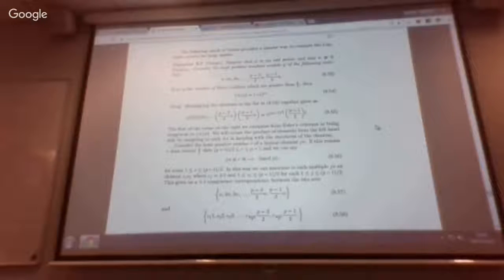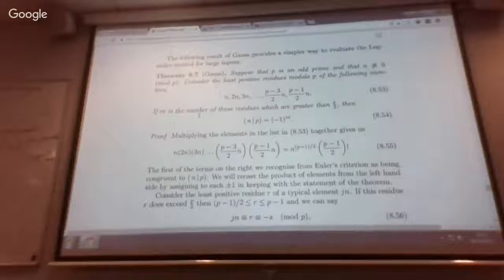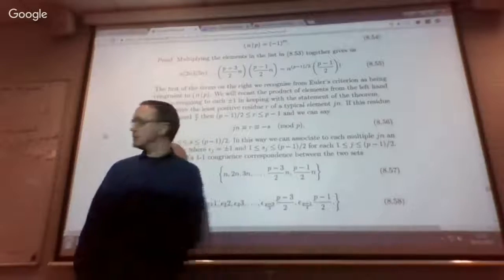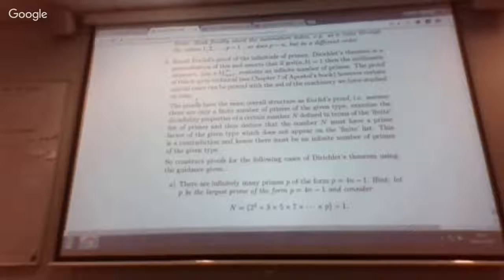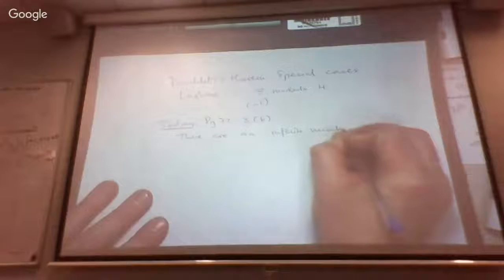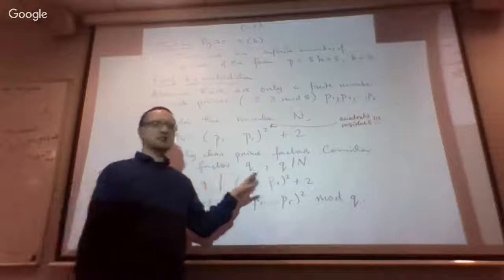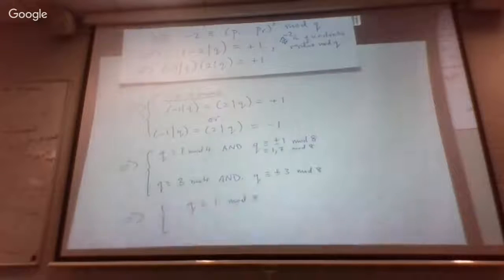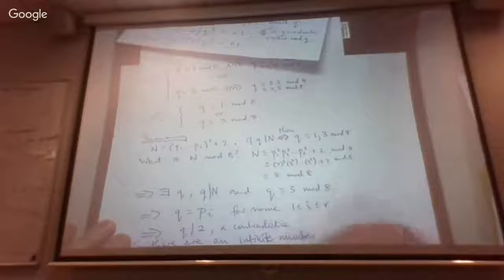Number Theory: continuing quadratic residues: proof and applications